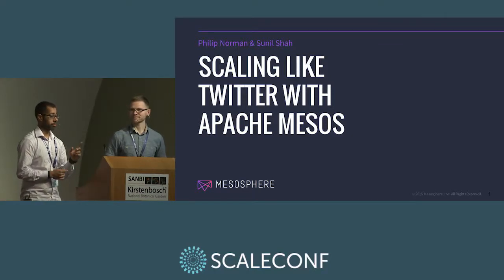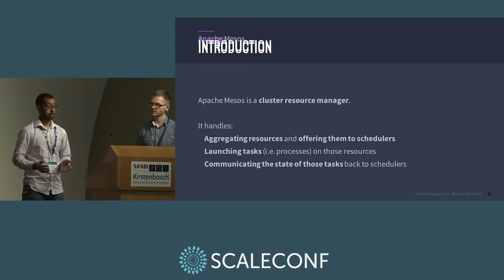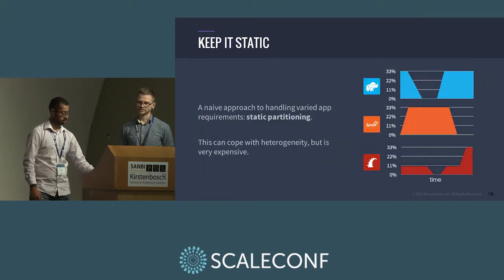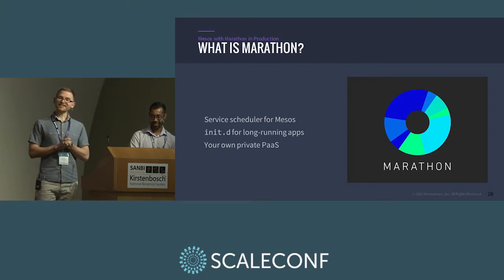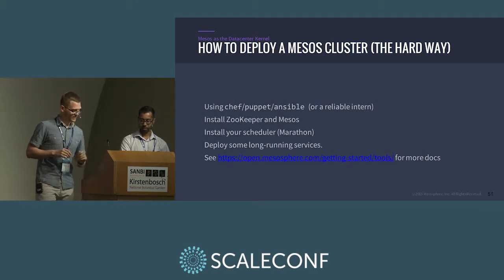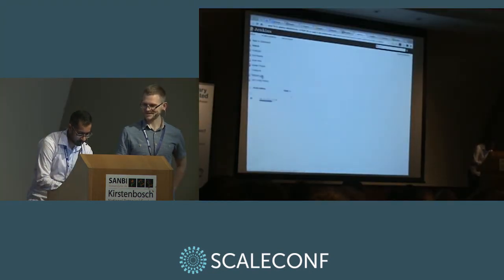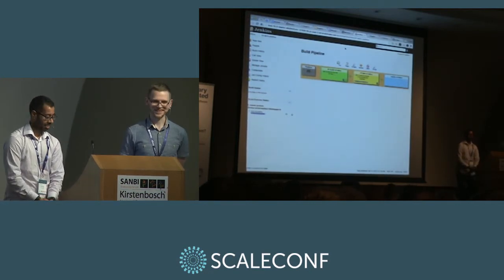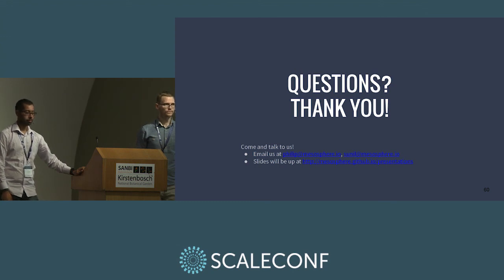Sunil Shah and Philip Norman - Scaling Like Twitter With Apache Mesos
When Twitter was faced with the task of re-architecting their backend away from a monolithic Ruby on Rails application to a series of microservices, they turned to Apache Mesos. Mesos is an open source cluster manager that was developed at UC Berkeley and powers the backend of heavily trafficked services like Twitter, Siri and others. Mesos has been proven to scale to tens of thousands of nodes.

Using Mesos with container software like Docker and other open source tools, you can easily deploy automated infrastructure that scales with both your users and developers. In this presentation, we will introduce and motivate the Apache Mesos project and demonstrate common workflows for building and deploying applications to a cluster of machines.